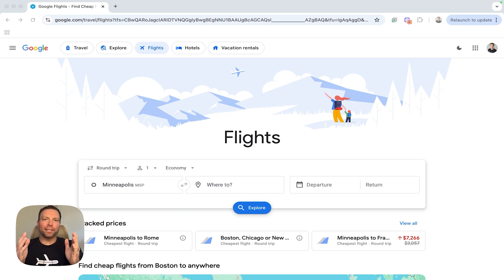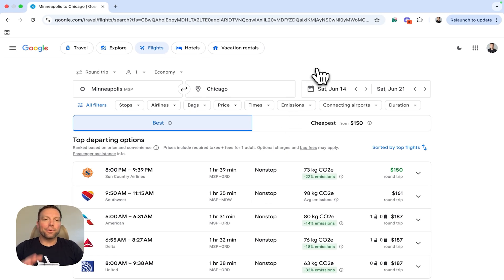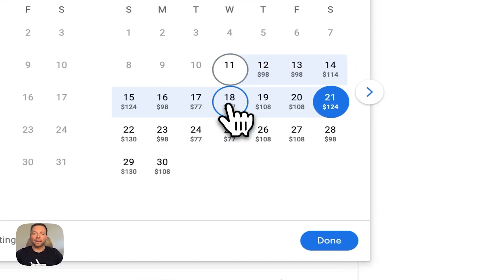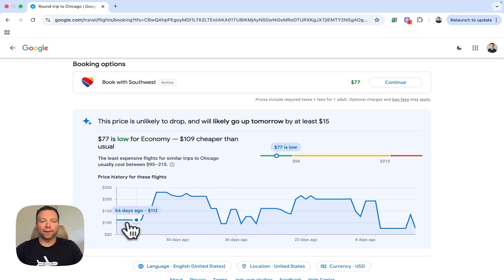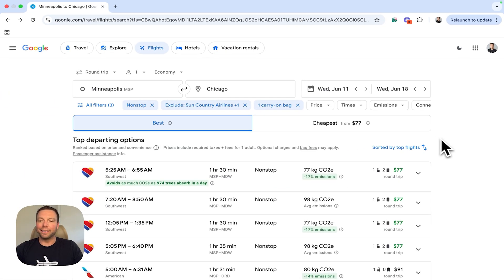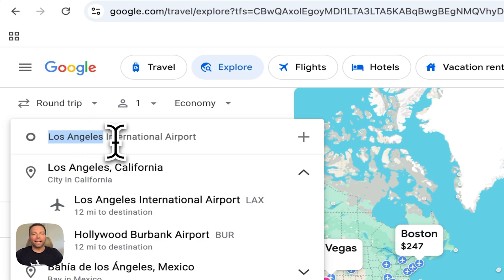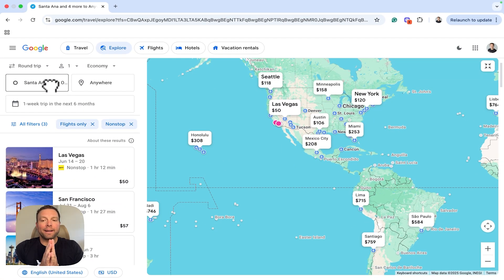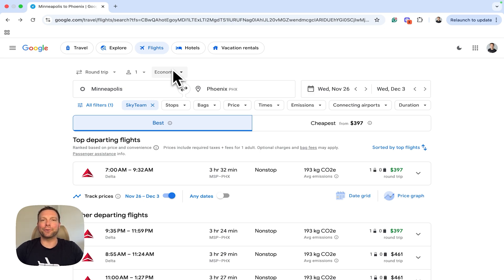How to Use Google Flights Like a Pro (Full Walkthrough)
✈️ Ready to find cheap flights like a travel pro? In this step-by-step Google Flights walkthrough, Thrifty Traveler's Chief Flight Deal Analyst Jon Shallbetter shows you exactly how to use Google Flights to find cheap flights.

In this video, you'll learn:
✅ How to search with multiple departure and destination airports to unlock more deals
✅ How to use Google Flights Explore to find cheap flights to anywhere
✅ How to set Google Flights Price Alerts to track prices and book at the right time
✅ Does Google Flights track your searches?

📌 Helpful Links:
How to Use Google Flights to Find Cheap Flights:

This free tool is one of the most powerful online flight search engines, and we’ll show you how to make the most of it.

Sign up for Thrifty Traveler Premium to get alerts for cheap flights